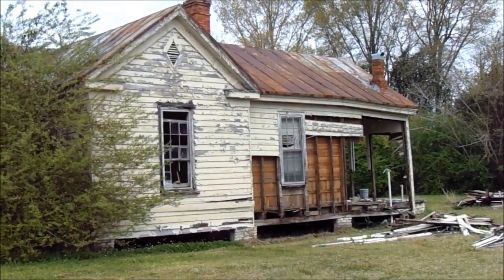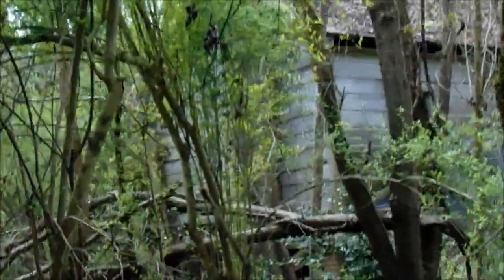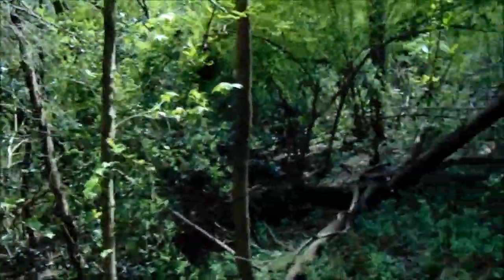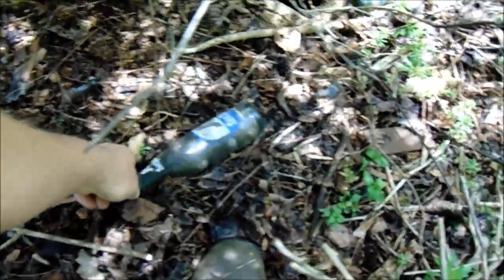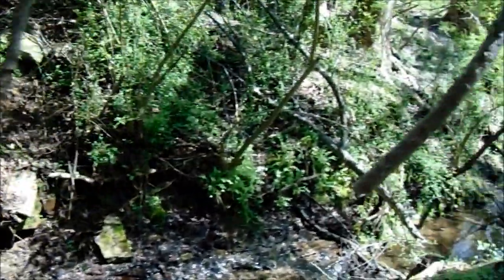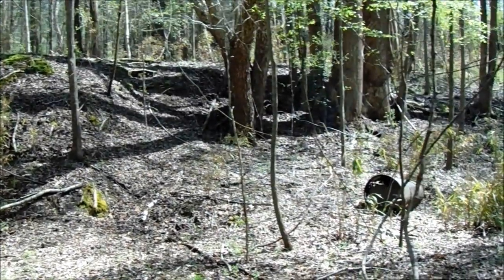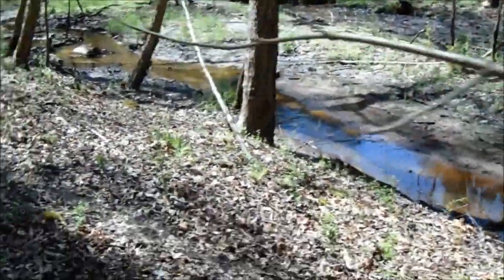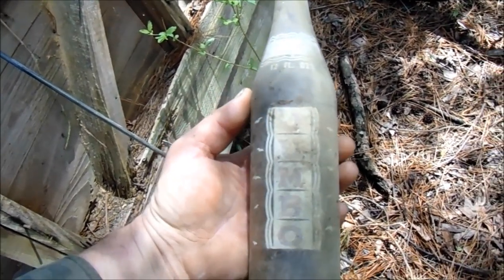Antique Bottle Hunting a Ghost Town in Eastern N.C.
Join me on another treasure hunt for valuable antique bottles.